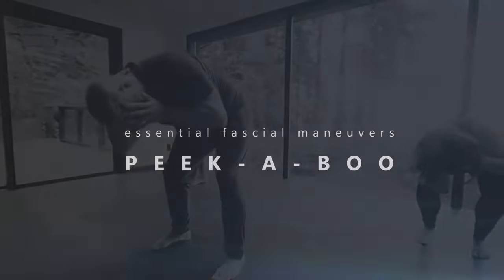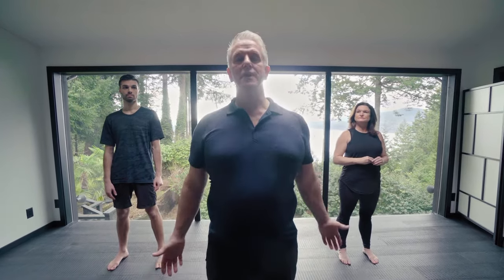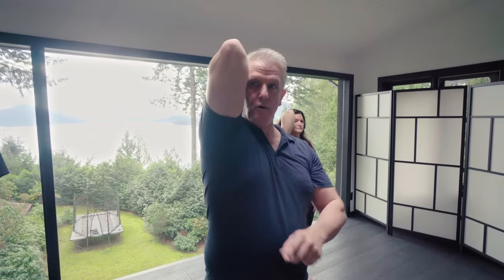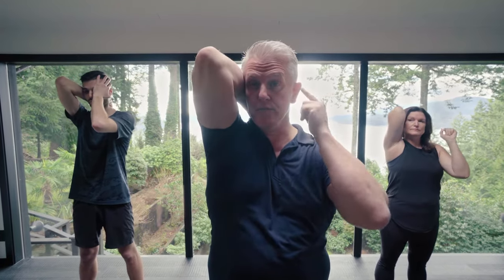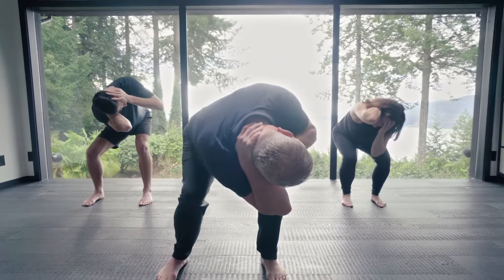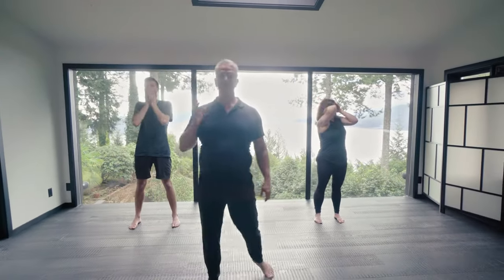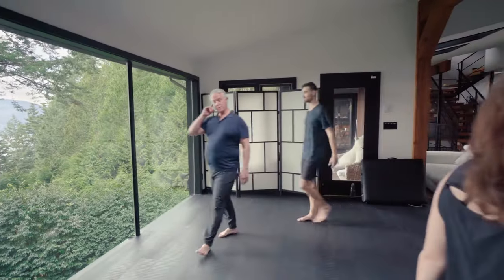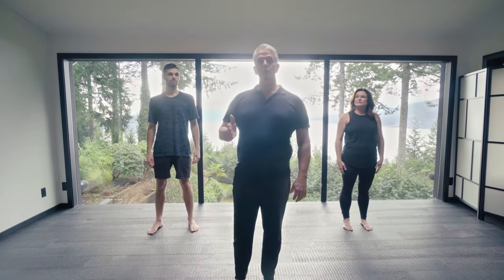Fascial Maneuver: Peekaboo | Self Care Technique For Face, Head & Neck Pain & Pressure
Self Care Technique For Face, Head & Neck Pain & Pressure